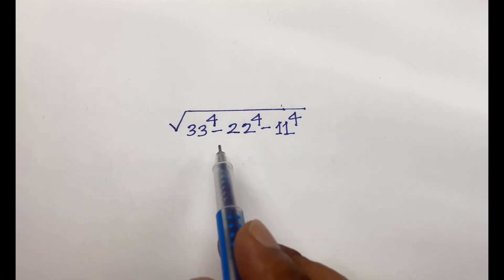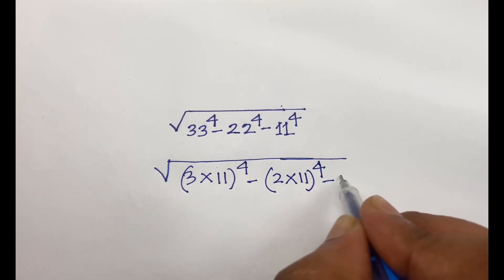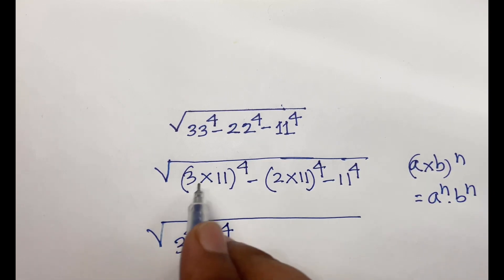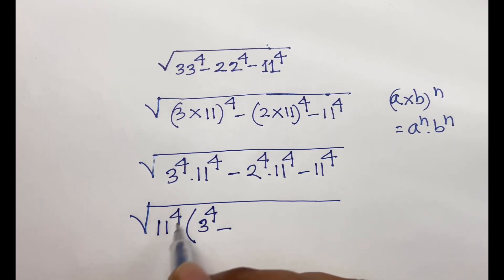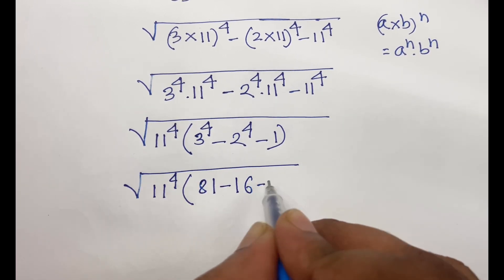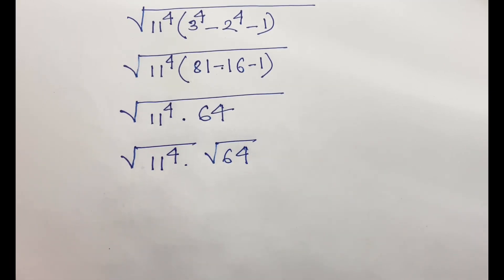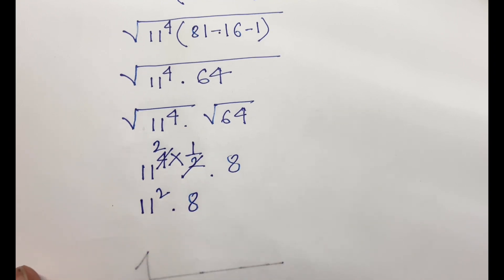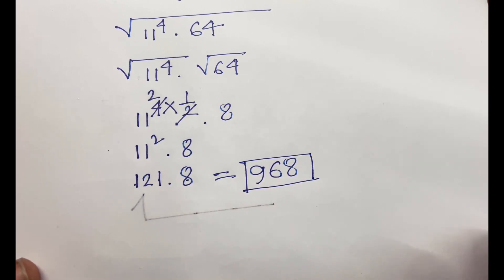A Nice Square Root Maths Problem With Exponents.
A nice square root maths problem with exponent.